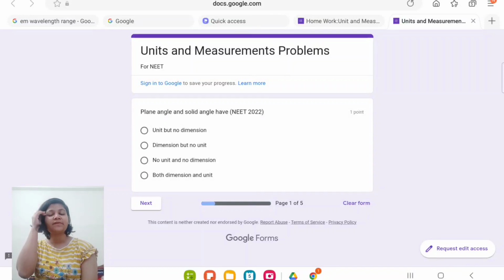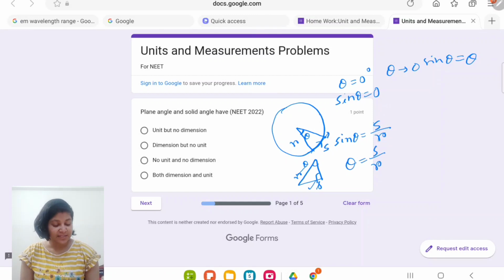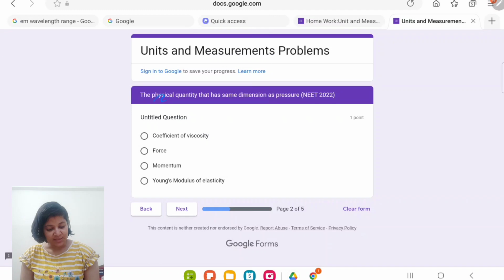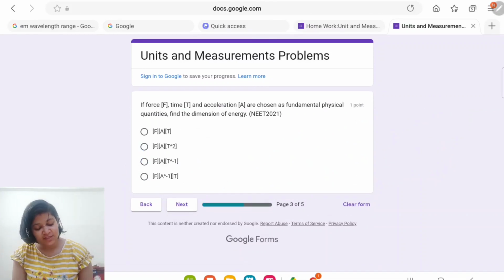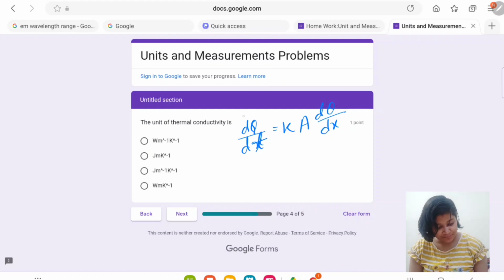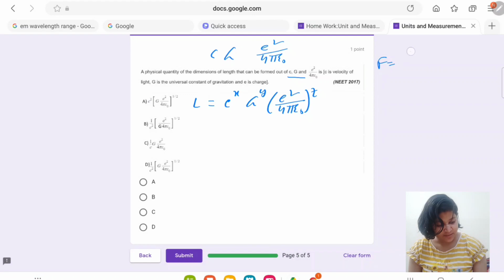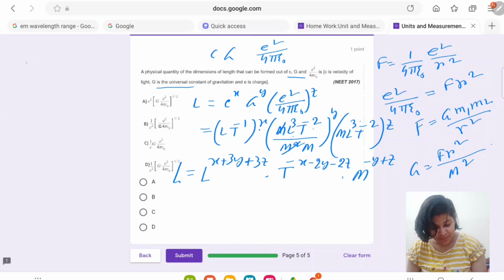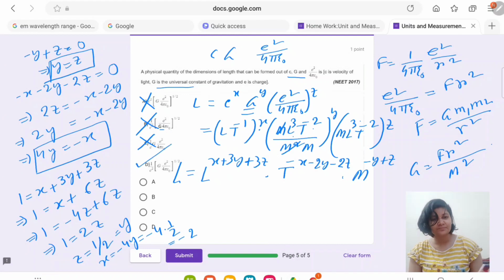Session-7 Units and Measurements Previous year question NEET